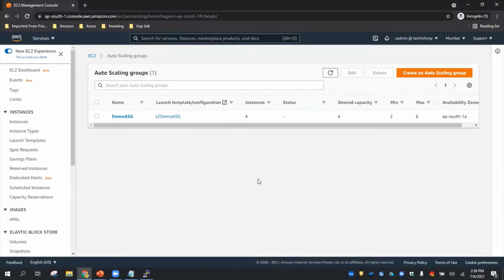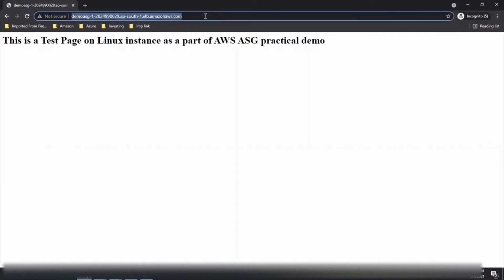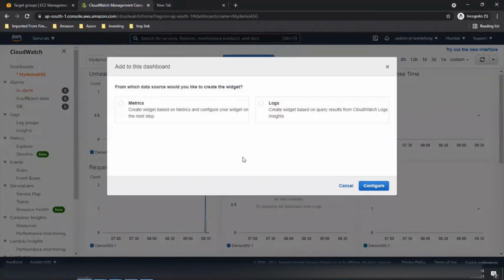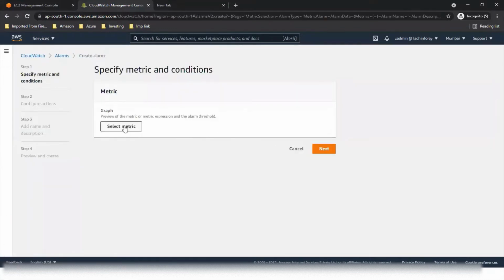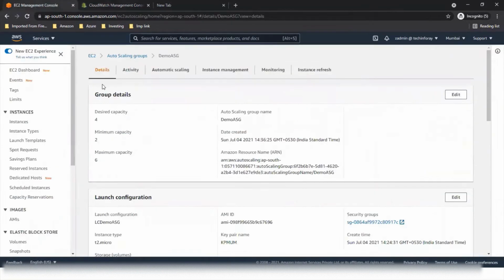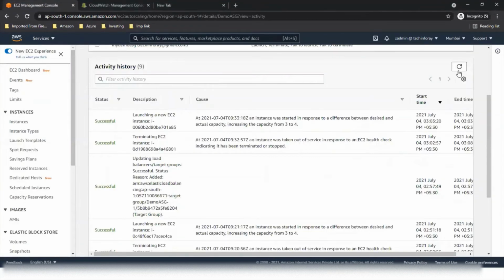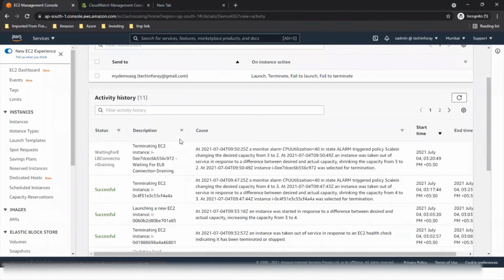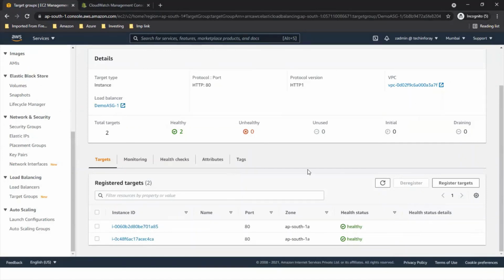AWS Auto Scaling Group Part 4 | AWS Cloud Services Demo | Cloud Automation | Scaling policies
This course is designed by AWS cloud certified experts and trainers having vast cloud industry experience of more than 15 years.

This course is for students and professionals who have no or basic knowledge about cloud technologies and underlying infrastructure like network, compute, storage, database and security.

We will slowly start with basics and move towards advanced cloud concepts so that concepts can be digested easily.

In the previous videos we covered practical hands on lab demo about AWS Cloud Network & Compute Services.
Part 1 - Allocation and association for Elastic IP address demonstrated
Part 2 - Creation of AWS Windows Instance, Connecting and generating password, Installing IIS feature and publishing the webpage over internet.
Part 3 - Creation of Linux instance, connecting Linux instance using private key, Introduction to tagging, installing httpd server and publishing the webpage over internet
Part 4 - AWS NAT gateway configuration and enabling internet in private subnet.
Part 5 - AWS Load balancer configuration and distributing traffic on two instances and testing load balancing
Part 6 :
AWS Auto Scaling Group Part 1 - Theoretical concept